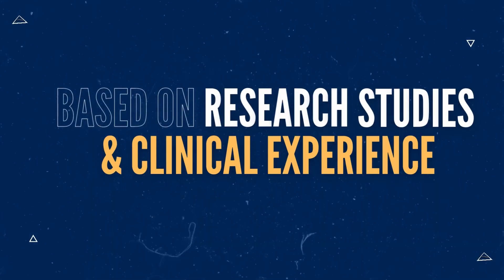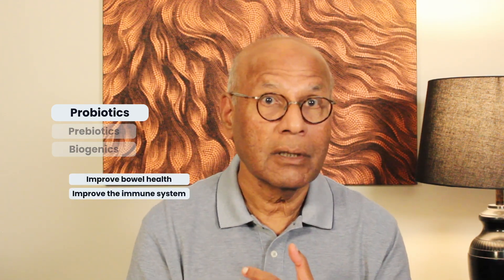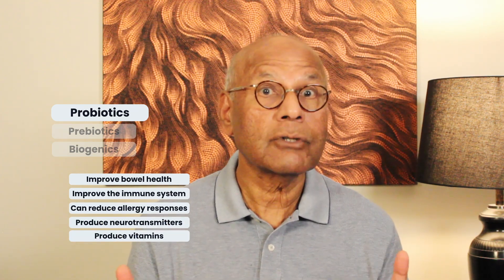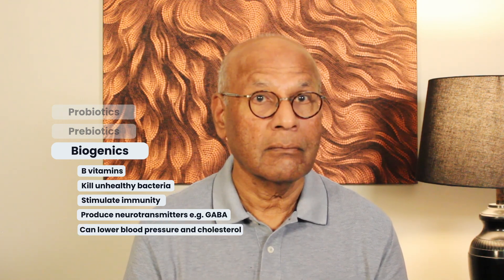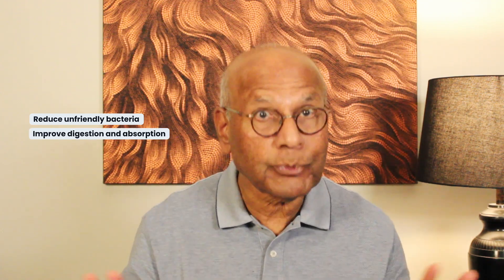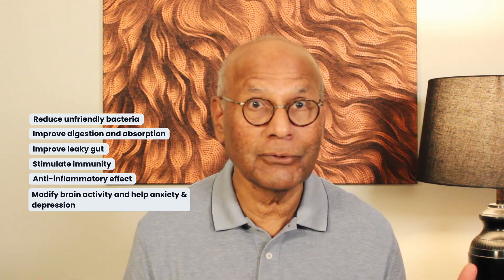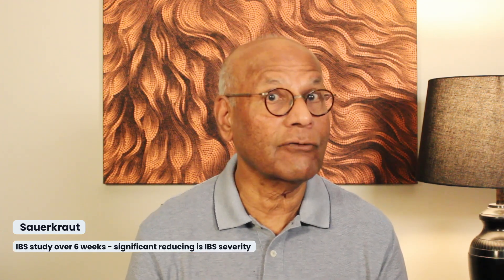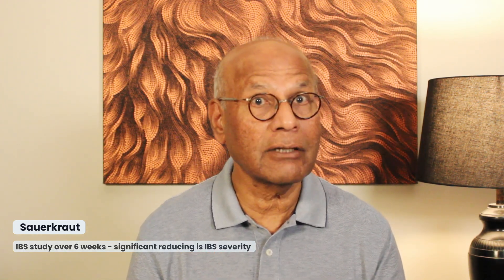What are benefits of Fermented Foods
Fermented foods have been consumed for thousands of years and in diverse cultures. There are many health benefits attributed to fermented foods.

The process of fermentation results in 3 beneficial products, namely probiotics, prebiotics and biogenics.  In this video I describe the health benefits conferred by each of these 3 products and list the many benefits of commonly used fermented foods. Some of the benefits are lowering cholesterol, reducing atherosclerosis and blood sugar, cancer protection and more.

References

1. Health benefits of fermented foods PMID 28945458
2. Health-promoting components in fermented foods: An up-to-date systematic review PMID 31137859
3. Fermented foods, the gut and mental health: a mechanistic overview with implications for depression and anxiety PMID 30415609
4. Fermented foods: Definitions and characteristics, impact on the gut microbiota and effects on gastrointestinal health and disease PMID31387262